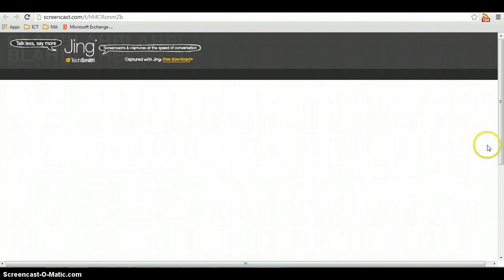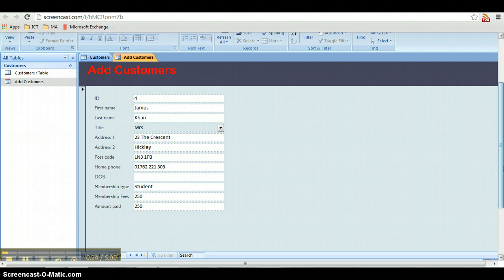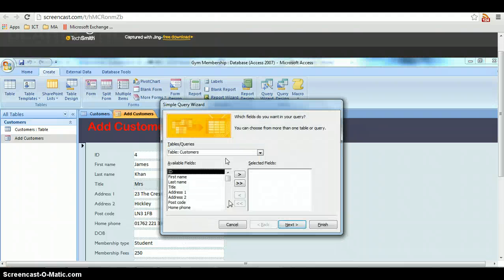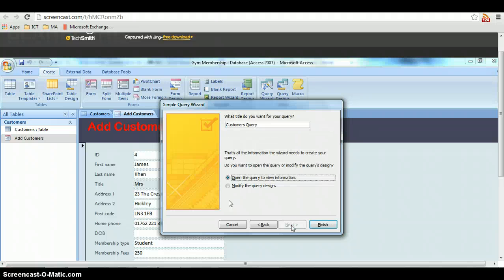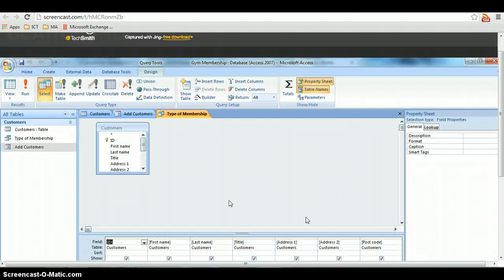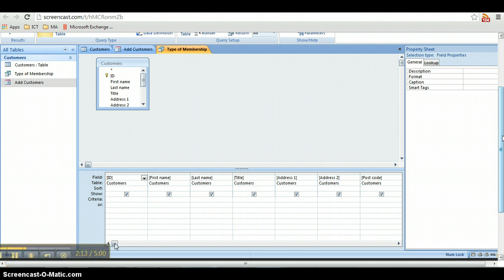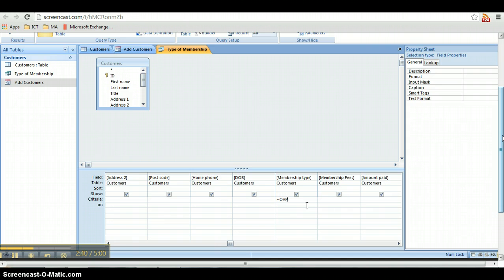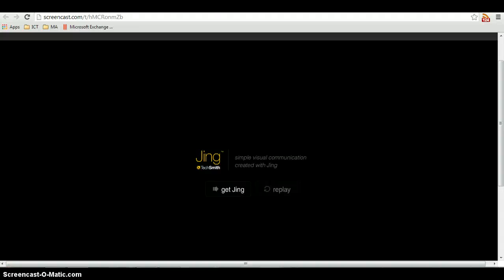Gym Database - Simple query v2